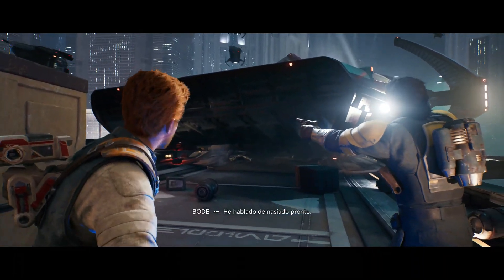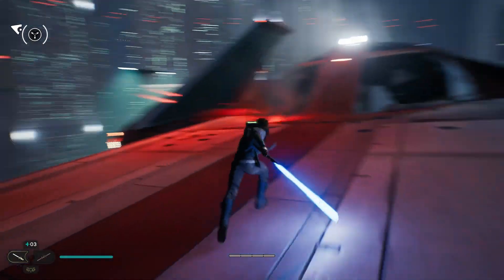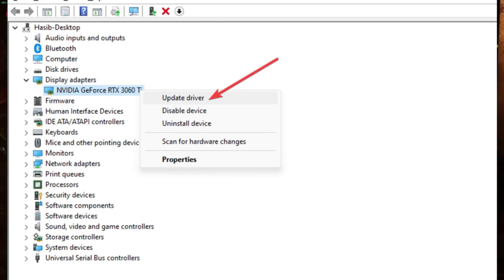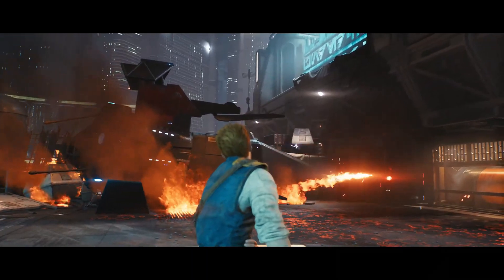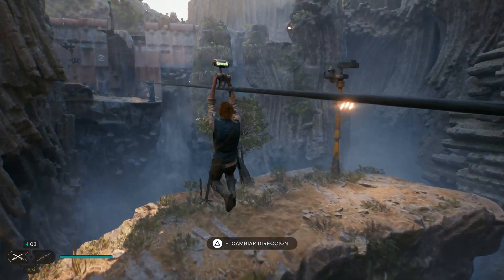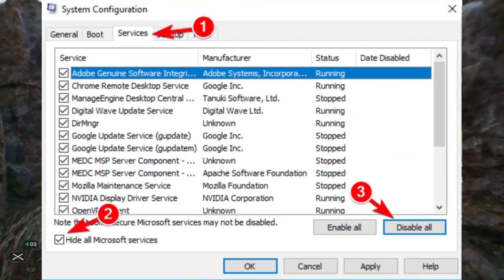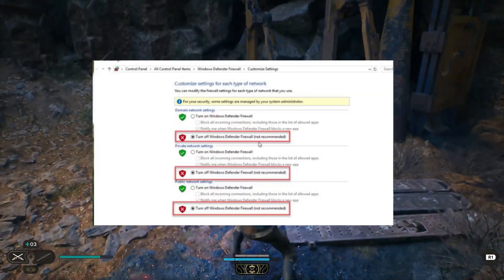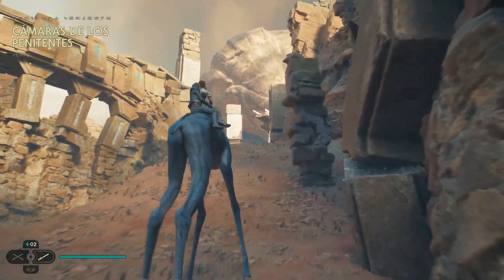How To Fix Stuck on Loading, Crashing & Not Launching Issues in Star Wars Jedi Survivor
In this video, I'm going to share some tips and tricks to help you boost your FPS performance in Star Wars Jedi Survivor. If you're someone who's been struggling with low FPS,crashing,stuck on load and stuttering while playing this game, then this video is for you.